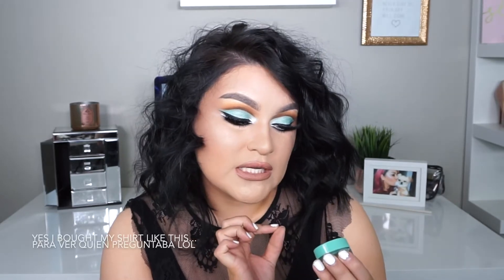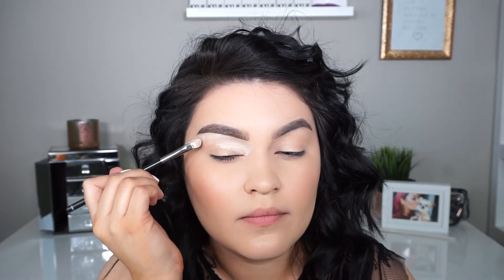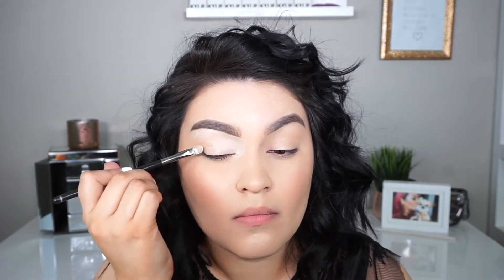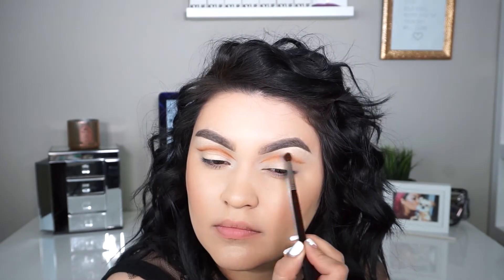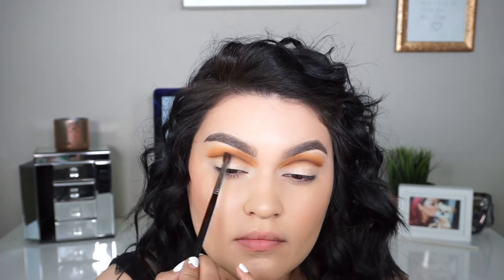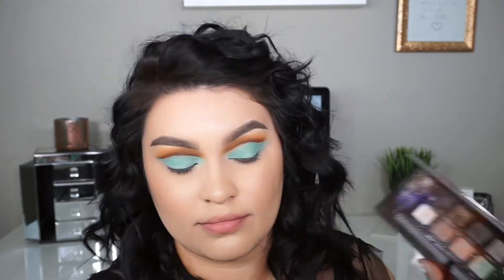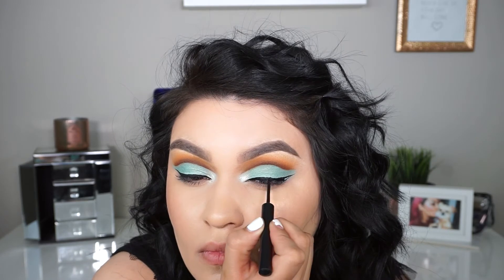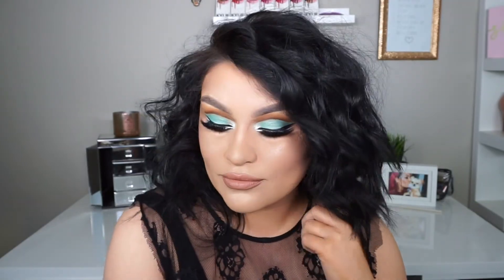NYX VIVID BRIGHTS CREME COLOUR DEMO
Hola guys!

Thank you for coming back to my channel and I hope that you enjoyed this makeup tutorial!
As per usual all the products are listed down below! HAVE A SAFE PROM NIGHT!! MAKE SMART CHOICES AND DONT DO ANYTHING THAT YOU WILL REGRET!

ANASTASIA BEVERLY HILLS SELF MADE PALETTE...limited edition sorry!

los quiero mucho!!